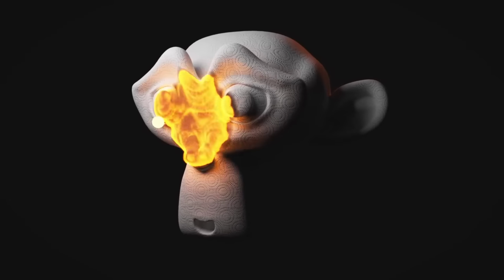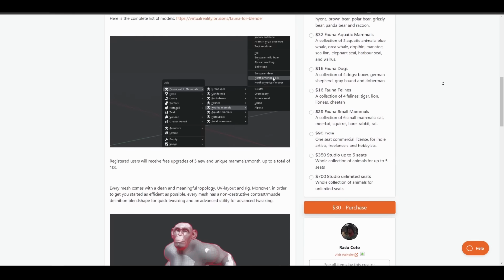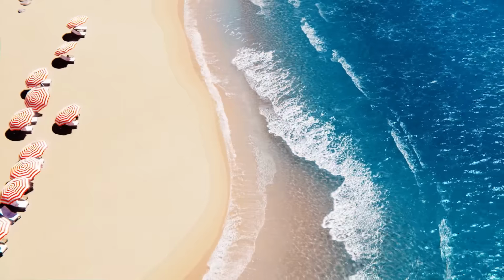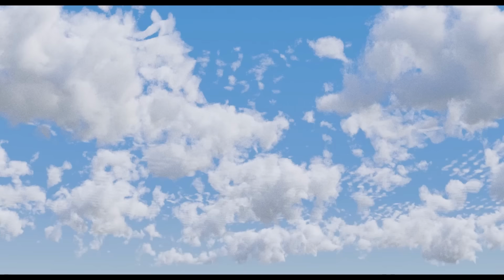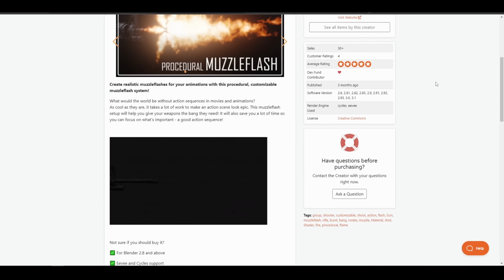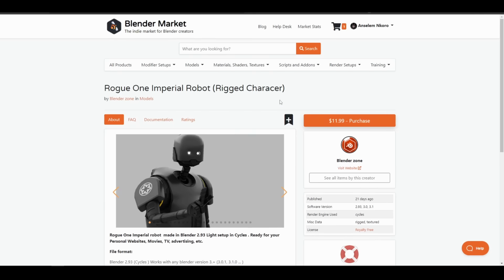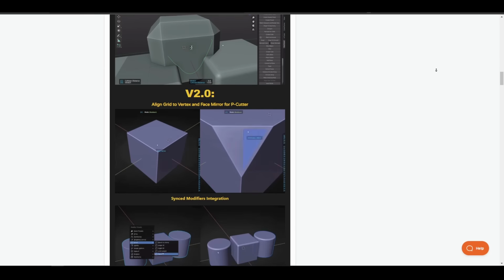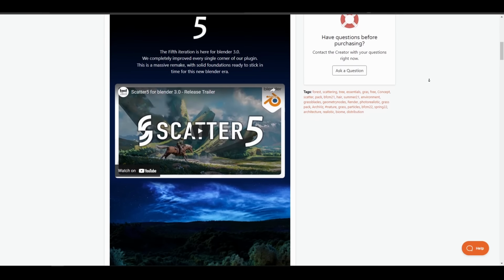Brand New Blender Addons You Probably Missed! #5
00:00 Intro
00:30 Epic Burn
01:18 Fauna
02:03 Next Sketch
02:55 Aquatiq
03:54 Garden Painter
04:32 Volumetric Cloud Generator
05:08 Procedural Muzzle Flash
06:01 Scifi Chairs
06:36 Droid Bundle
07:31 Gravity Collider
08:10 Rantools 3.0 - Honorable Mention
08:41 OCD 1.5 - Honorable Mention
09:10 Scatter 5.1 - Honorable Mention
09:50 Giveaway Announcement.
11:00 Final Words

volumetric addon, destruction addons. hard surface addons, blender, blender addons, animation add-ons,